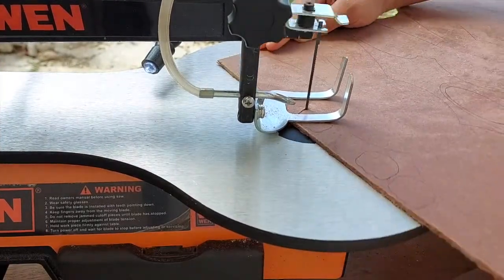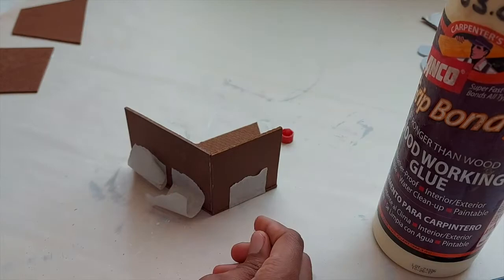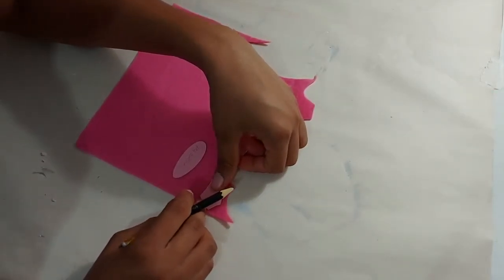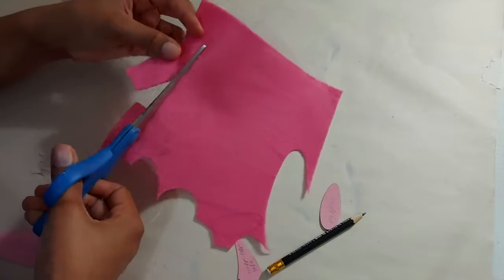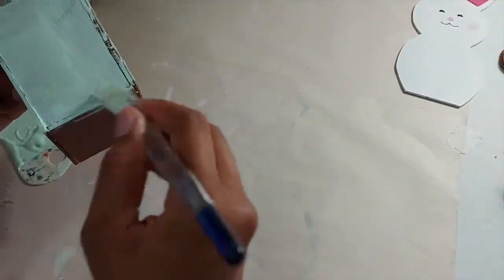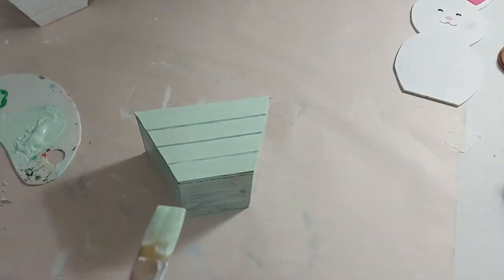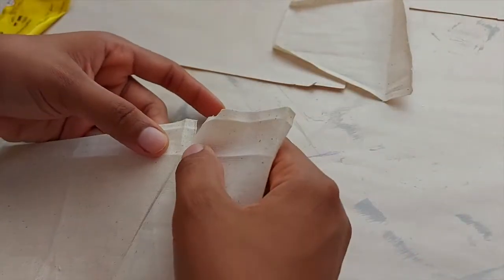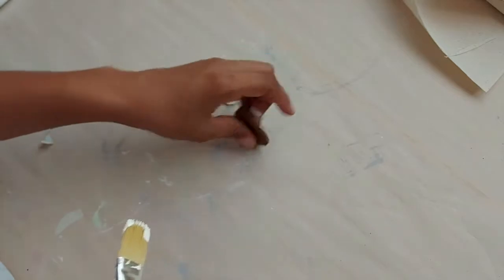Easter Bunny with Basket | Easter Craft | Scroll Saw Project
Making Easter Bunny Baskets for my hand crafted shop.